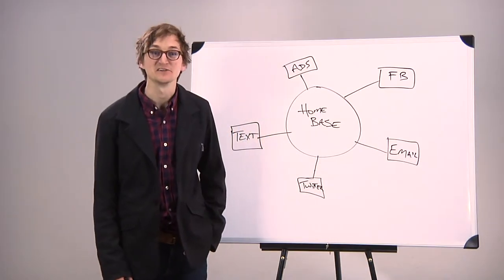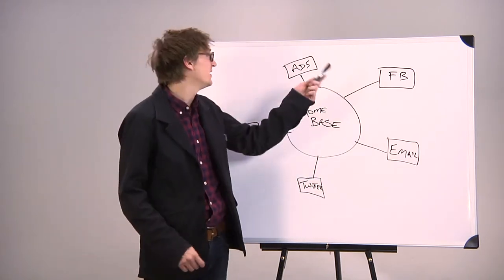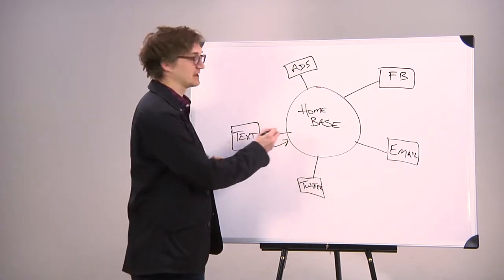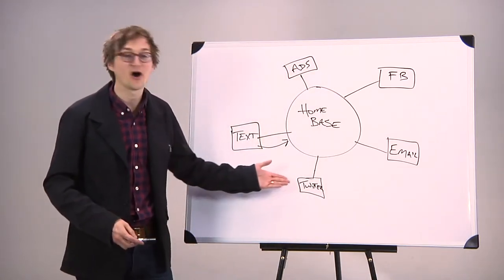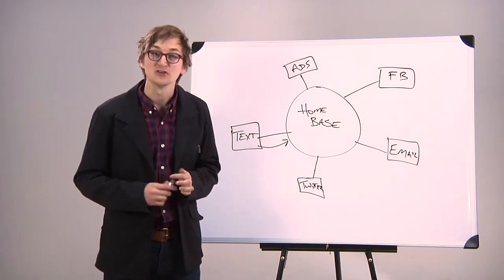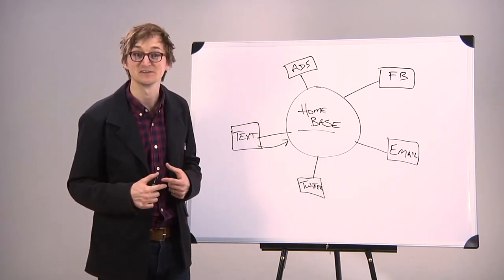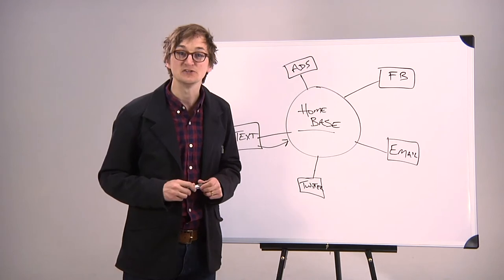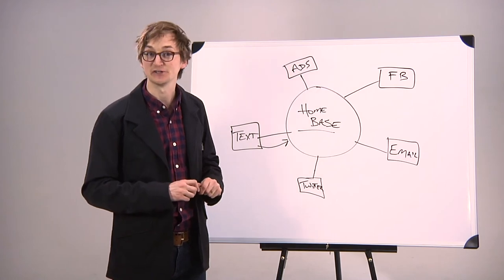Digital Media Homebase